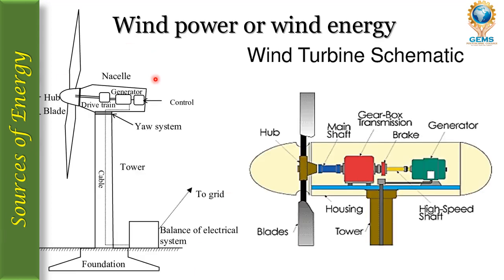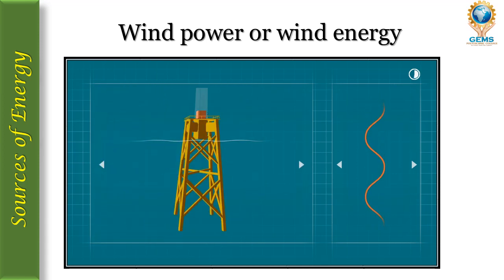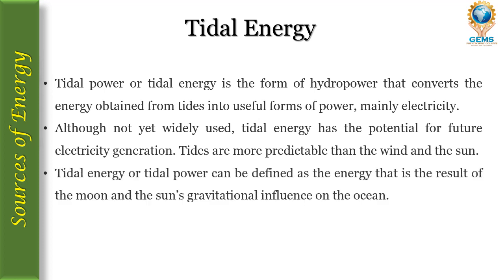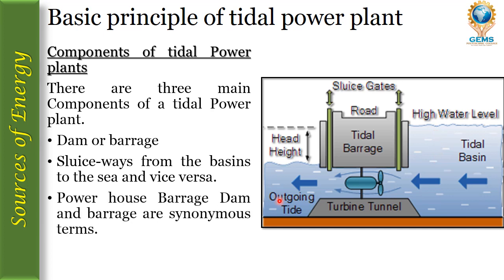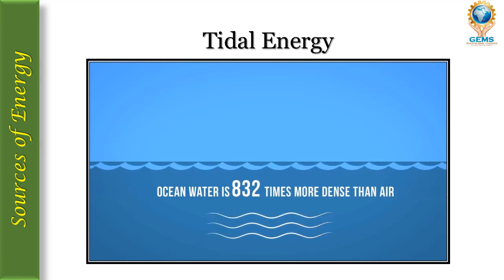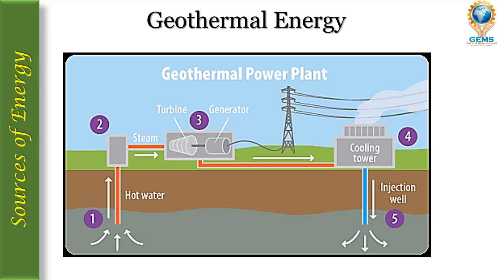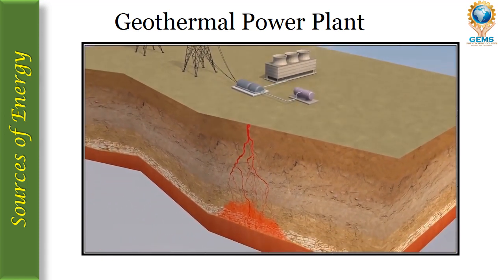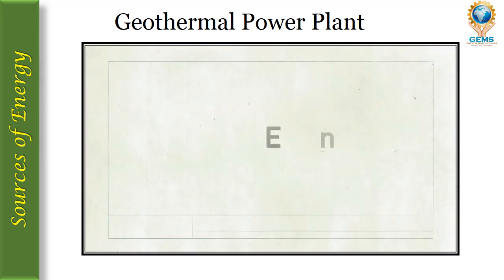SOURCES OF ENERGY PART 02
SBTE-Bihar,
Department of Mechanical Engineering,
Semester - 4,
Thermal Engineering,
Unit-1, SOURCES OF ENERGY
Wind power or wind energy,
Tidal Energy,
Geothermal Energy.